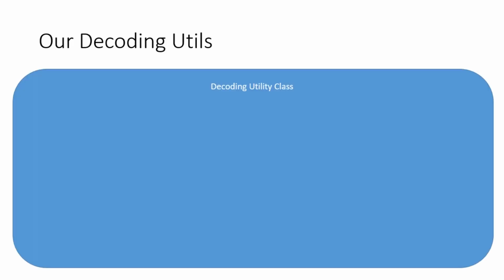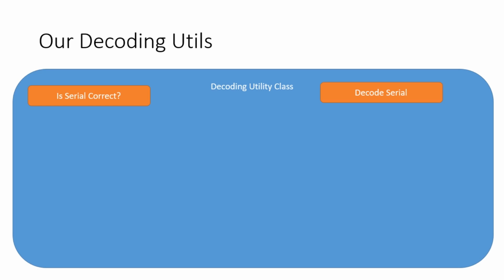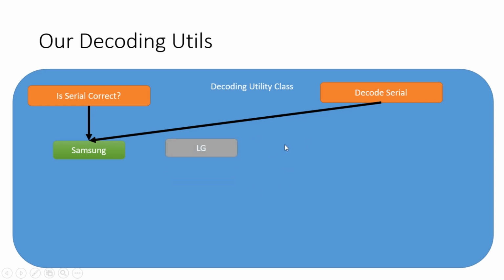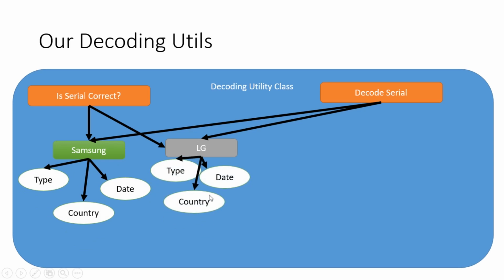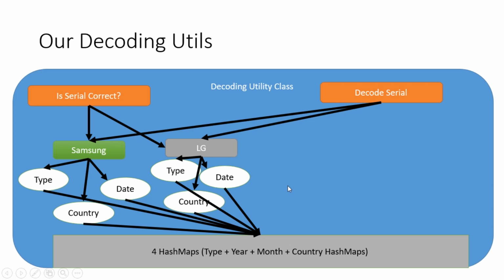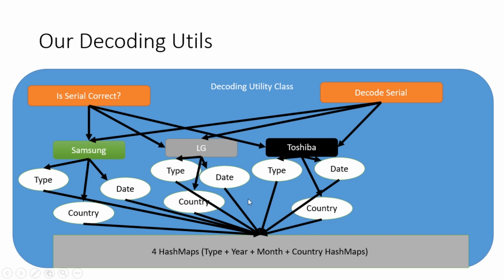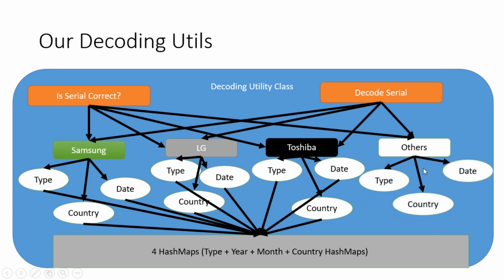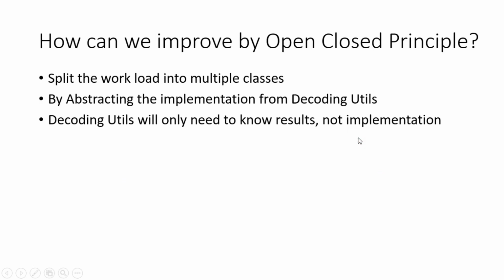109. Open-Closed Principle (SOLID) Explained in Kotlin